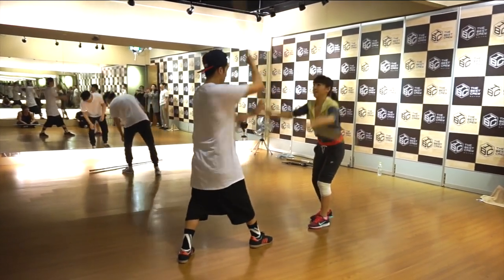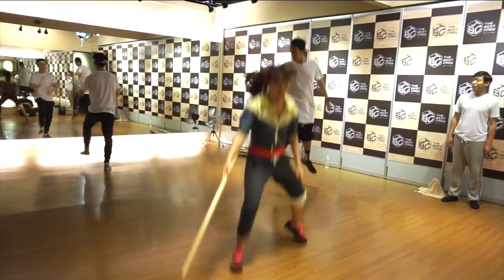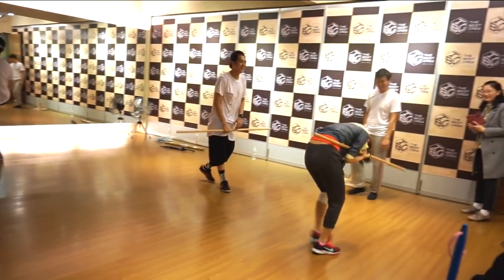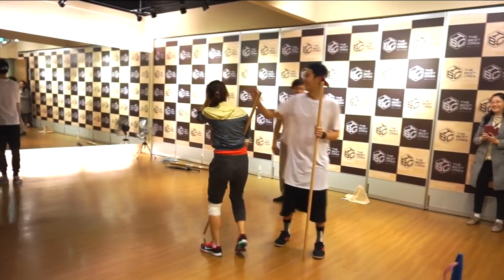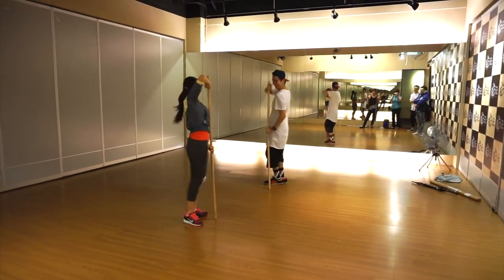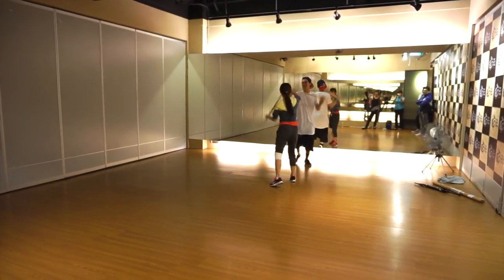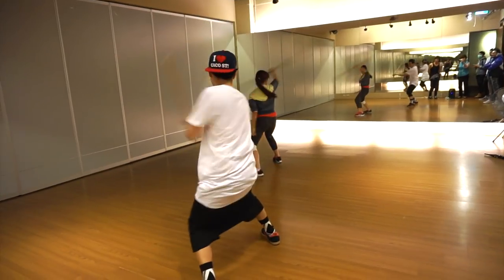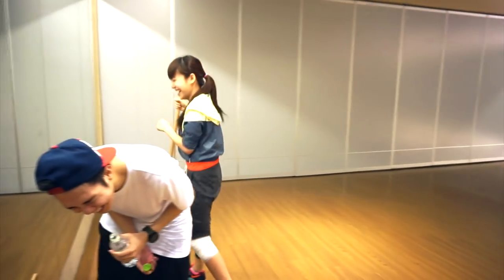Clumsy Girl || Yeet's Vlog #10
Besides dance classes we were also required to attend Peking Opera training (京剧) which requires some basic wushu. Here i am stumbling into my 1st class.

Just a simple video to keep u updated about my life away from Malaysia...

Ps, I would like to apologise for the shaky videos and bad editing im not really good at Vlogging yet but I'm learning ^^

Thanks for dropping by... xx

Lots of ♥,
Yeet